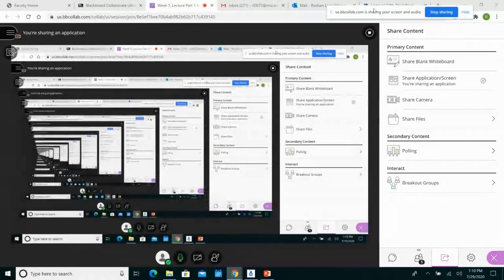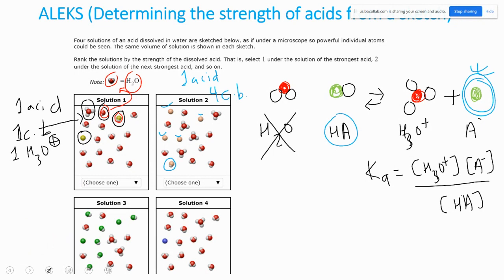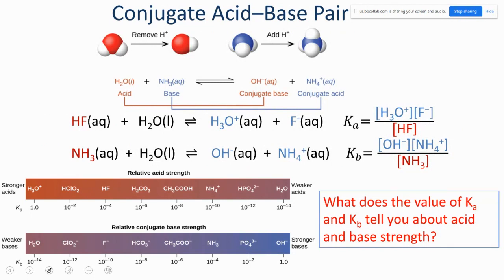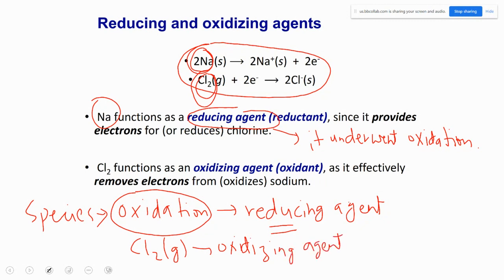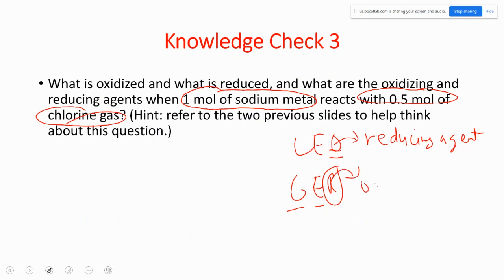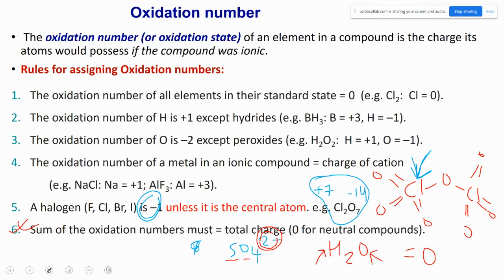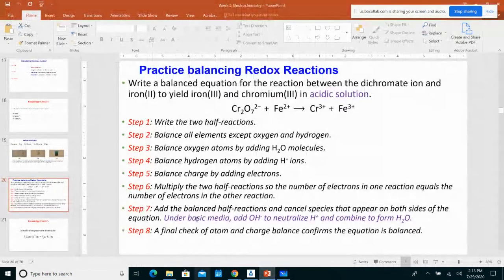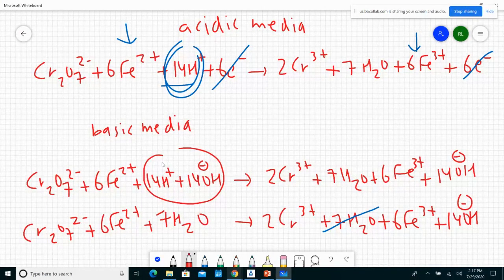Chem 116 Summer Week 5 Lecture 1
acid-base, balancing redox reaction in acidic/basic condition, electrochemistry intro